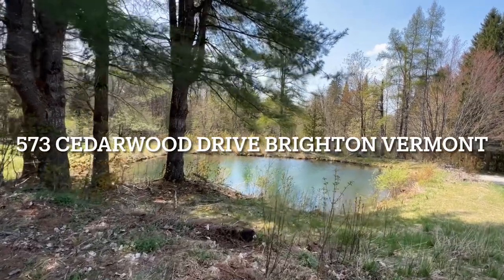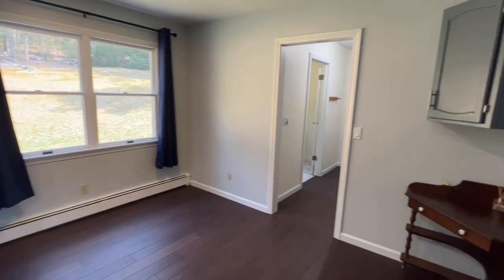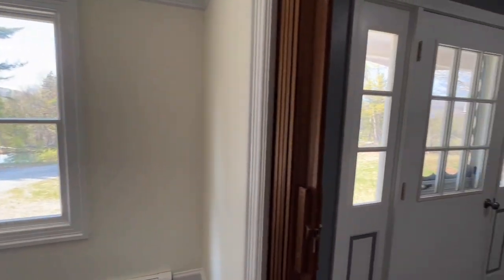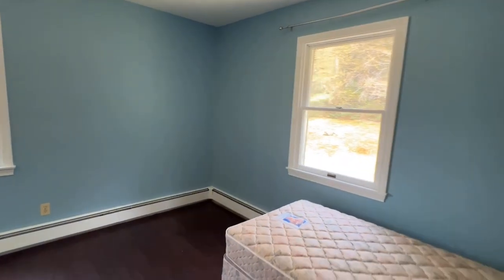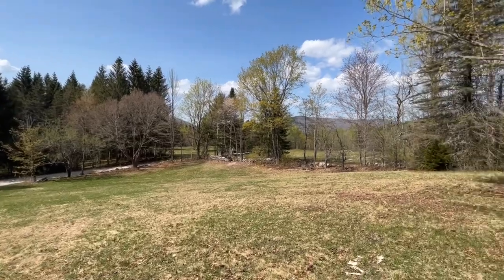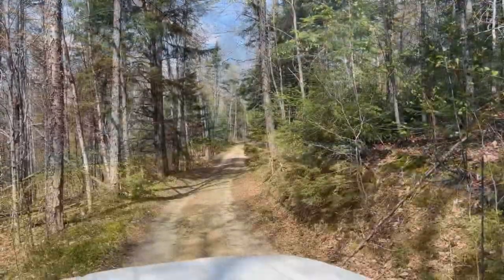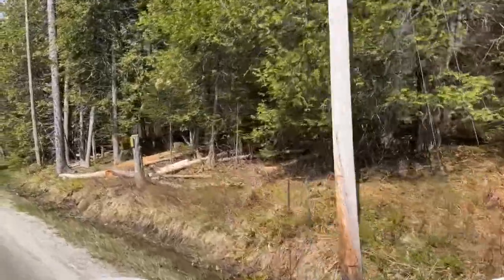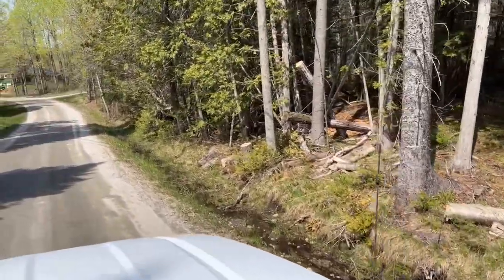Northern Vermont Country Home on 100 Acres - 573 Cedarwood Drive Brighton, VT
UPDATE -  THIS PROPERTY HAS SOLD.  Welcome to country living on over 100 acres of open and wooded land in Island Pond, VT. The property has so much to offer, including streams, a pond, apple trees, fields, maples for tapping, mature pine and spruce to build with, lots of road frontage, and wildlife galore. The property sits at the end of the town-maintained section of the road, and you own both sides of the road. The Colonial-style house features a renovated eat-in kitchen with stainless Whirlpool appliances, a dedicated dining room, large living room, den with brick fireplace and custom trim, a half bath, laundry area, and a mudroom/workshop with direct access to the garage. Head upstairs and you will find 5 bedrooms and 2 baths, including the primary bedroom with en suite bath. Other upgrades include flooring throughout, lighting, painted walls, custom trim in the den, additional insulation in the attic, a new overhead garage door, and a new state-approved leach field. The property is enrolled in the Current Use program, which keeps your taxes low, and is ideal for those who want to create a homestead, with space to garden, raise some animals, and plenty of room to add a barn, shop, or potentially guest housing. Those that need high-speed internet will be happy with the Comcast Xfinity cable onsite. Enjoy snowmobiling and ATVing from the property with VAST and VASA trails nearby. All town amenities, restaurants, shops, and, of course, the lake are 5 minutes away in the heart of Island Pond.

Listed By Nick Maclure of Century 21 Farm & Forest Realty for $399,900.